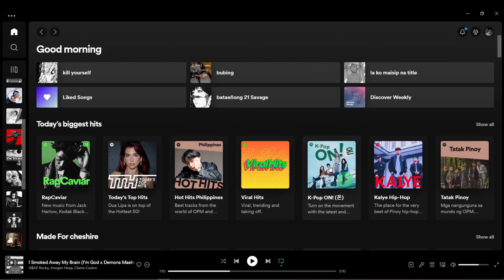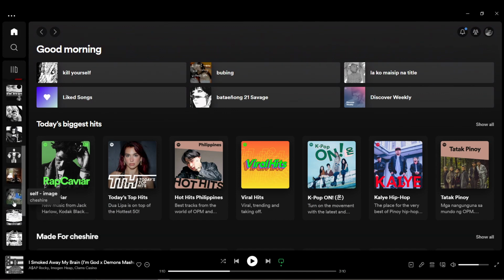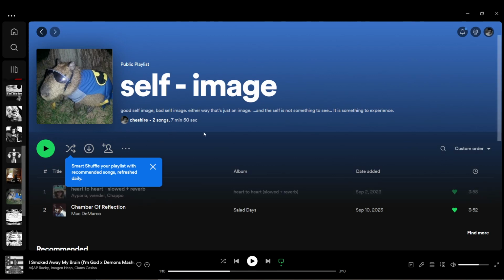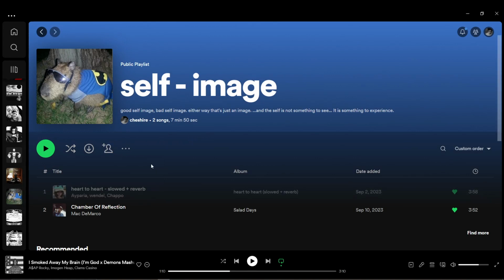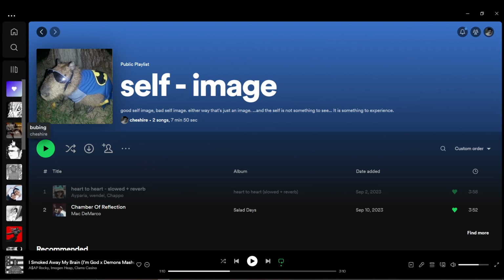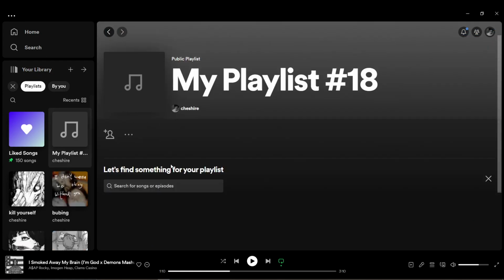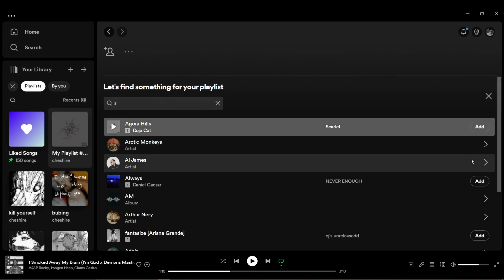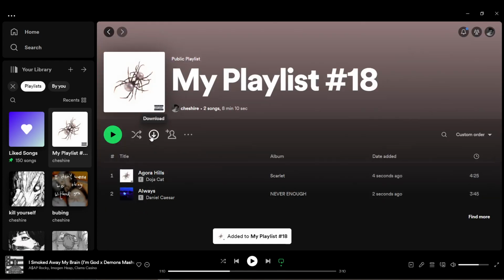How To Download Spotify Playlist To MP3 - Complete Guide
Take control of your music library with our guide on 'How To Download Spotify Playlist to MP3.' Unleash the power of offline listening by converting your favorite Spotify playlists into MP3 files. Learn the ins and outs of downloading Spotify songs, creating your personal music archive, and accessing your tunes without internet constraints. Whether you're on the go or just want your favorite playlists on your device, this tutorial covers it all. Watch now to discover how to download Spotify playlists to MP3, making your music available anytime, anywhere. Elevate your Spotify experience with the freedom to enjoy your favorite tracks on the go!